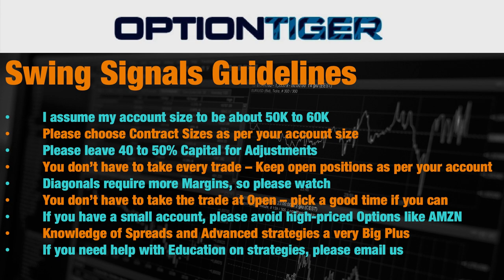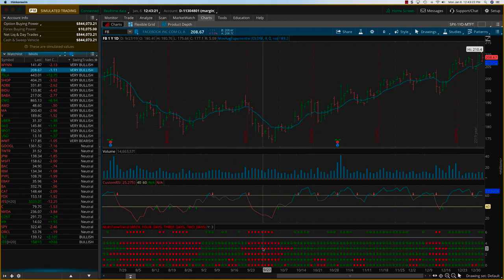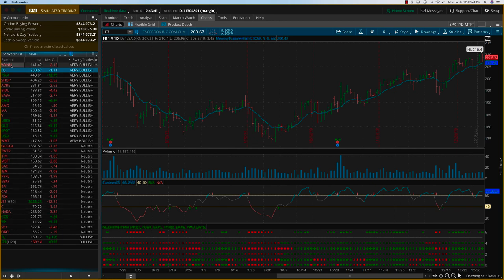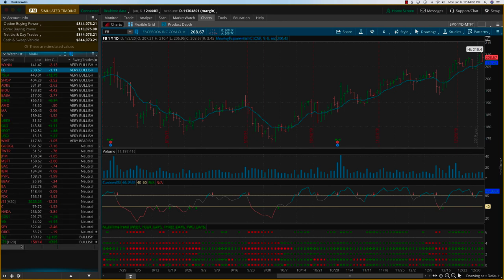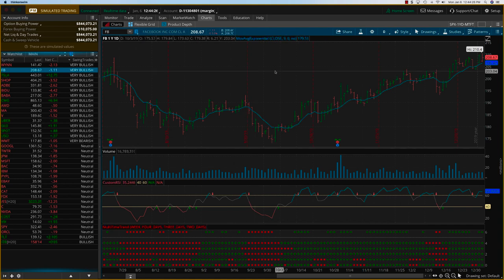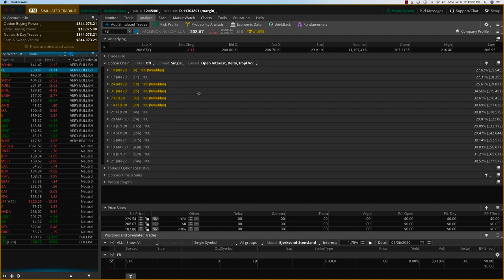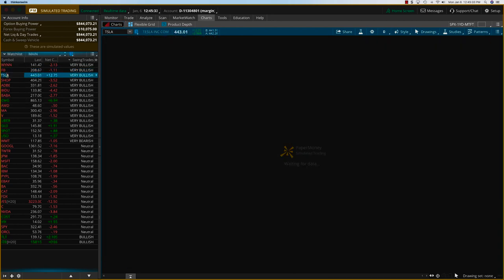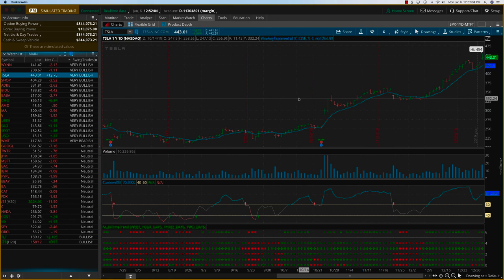Swing Signals Service Guidelines for 2020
Swing Signals Service Guidelines for 2020 - Exciting new changes with the addition of the Multi Time Frame Trend Indicator, as well as tighter Risk Management techniques.

OPTIONS MASTERY